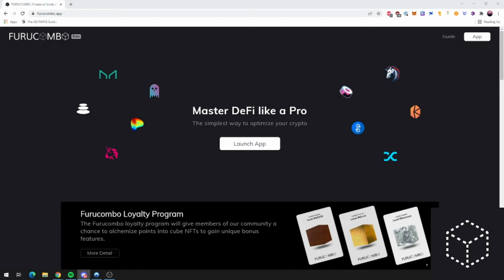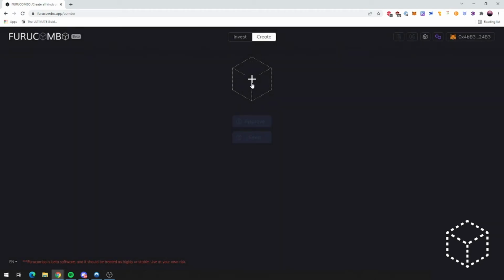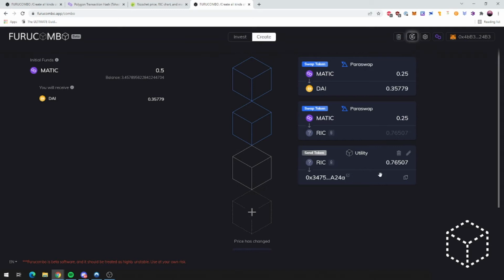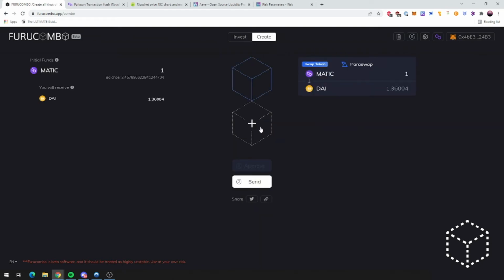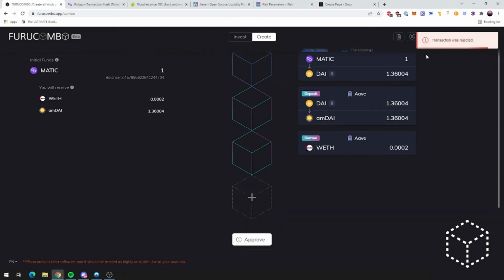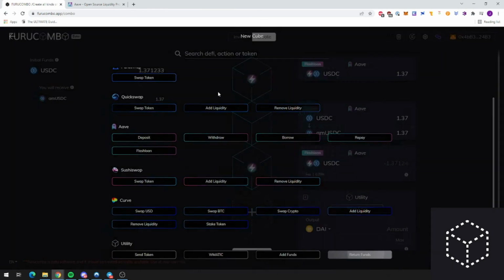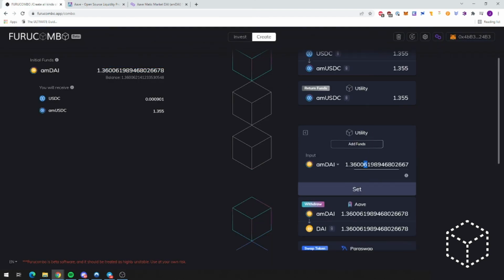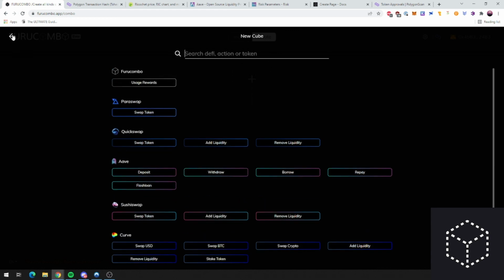Furucombo 101 Workshop - An Introduction to Create Mode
This video is a Furucombo 101 Workshop to introduce new users to Furucombo, and how to setup unique combinations using the create mode. Strategies discussed in this workshop are how to swap, add custom tokens, utilize Aave through lending/borrowing, and performing a collateral swap using a flashloan.

-Introduction (0:00)
-Create Mode (1:00)
-How to get started (4:10)
-How to create a swap (5:36)
-How to deposit & borrow (10:53)
-How to flashloan collateral swap (23:23)
-Conclusion (31:22)